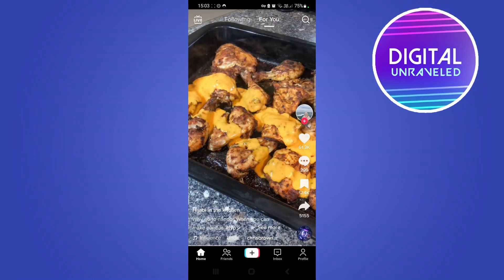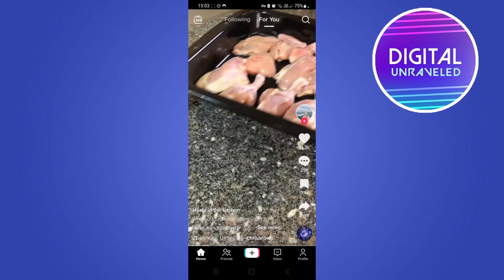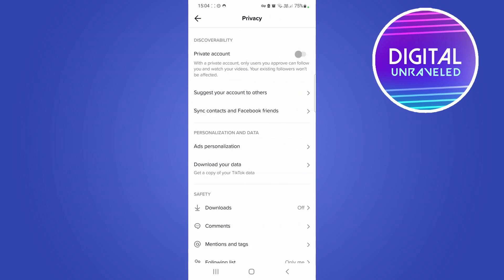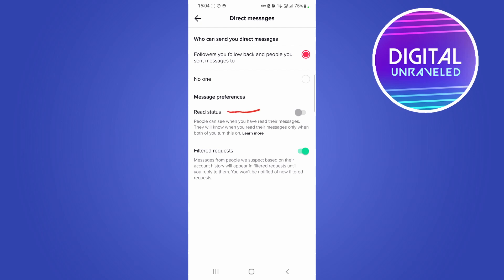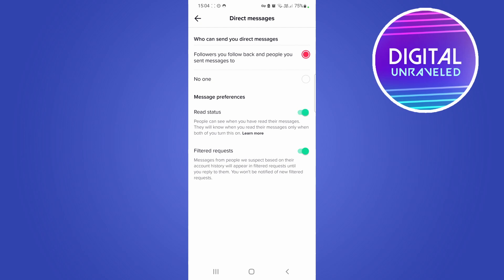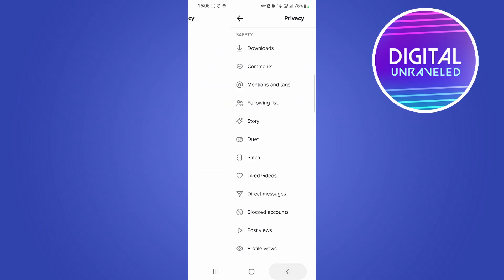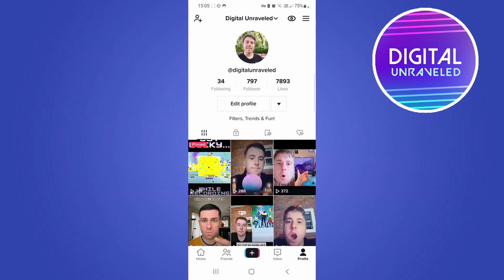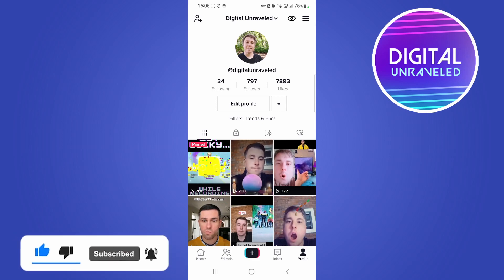How To Turn On Read Receipts On TikTok!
Learn How To Turn On Read Receipts On TikTok